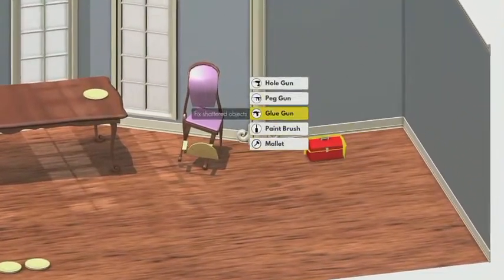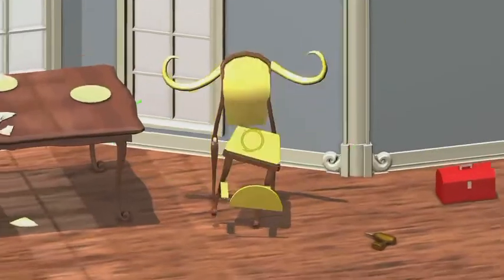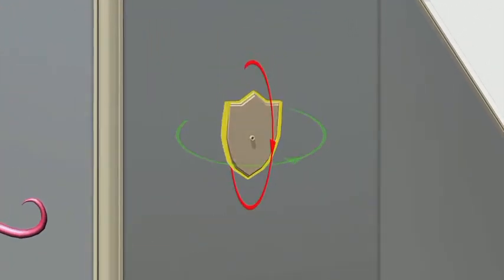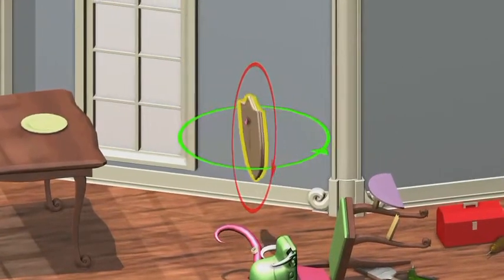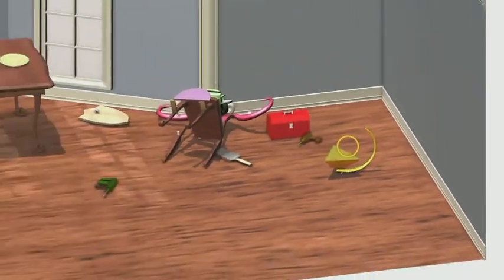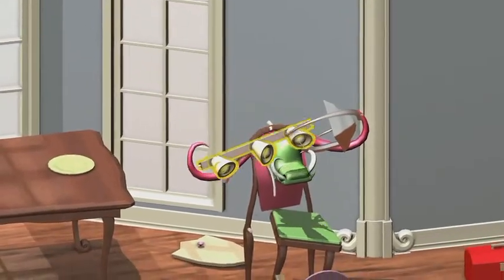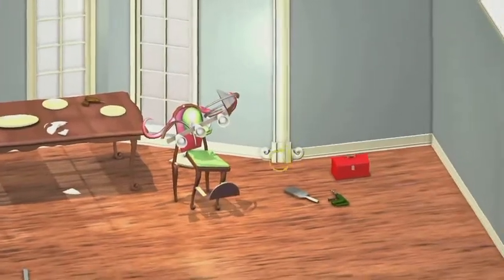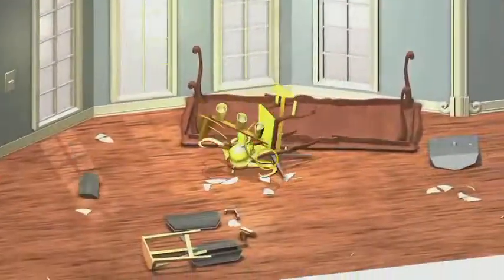THE CHAIR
I made a chair. Things escalated.